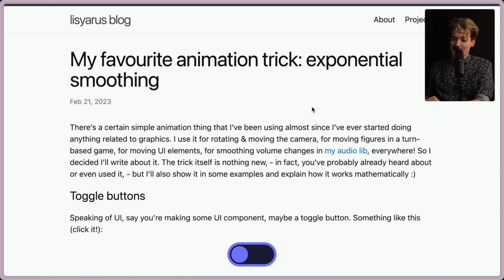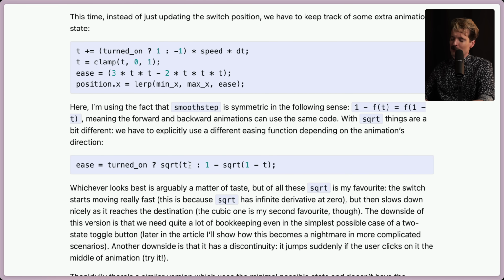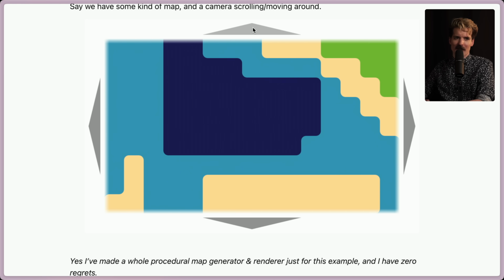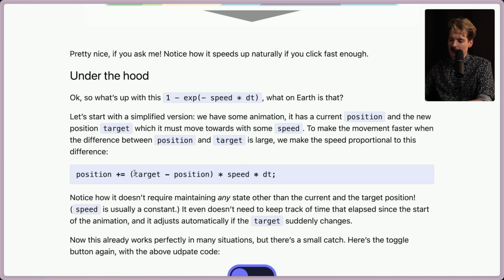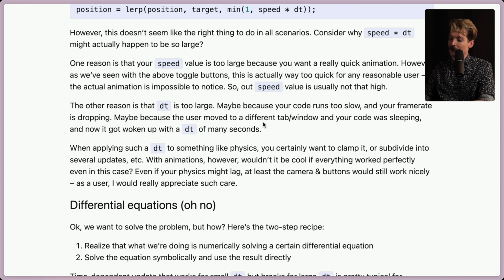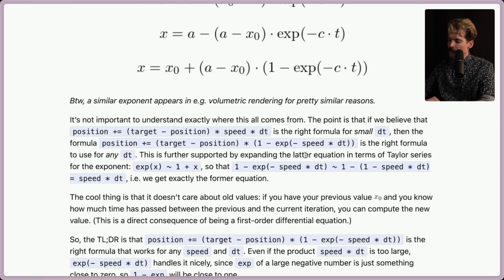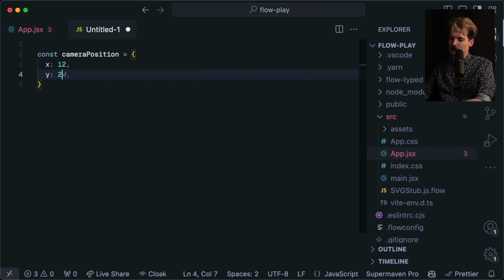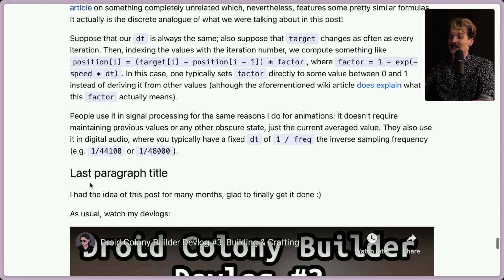Why Doesn’t Everyone Use This Animation???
Animation is hard. Getting "smooth" animations is even harder. Getting them to work in all scenarios? Forget it.

That said...this "exponential smoothing" thing seems like a genius hack. I'm excited to play with it more!